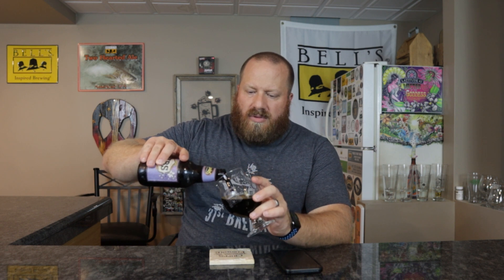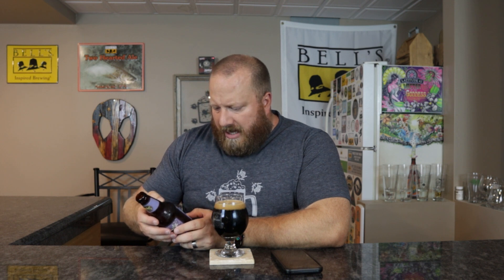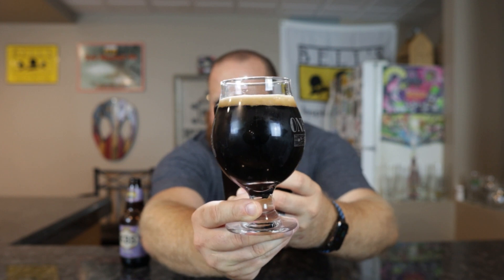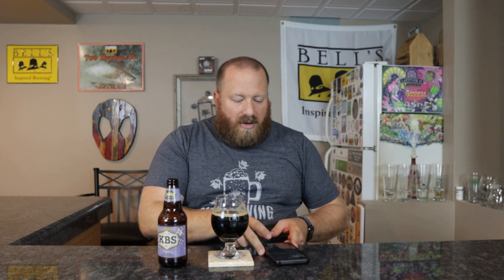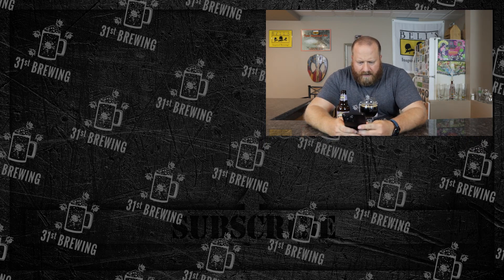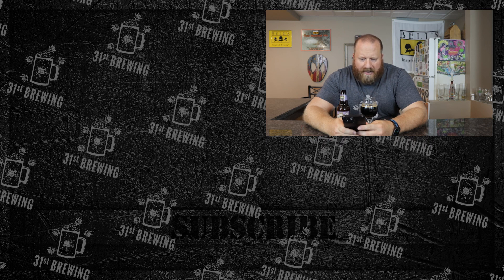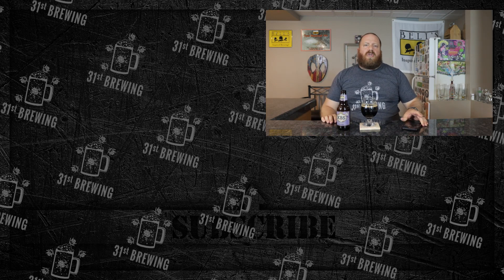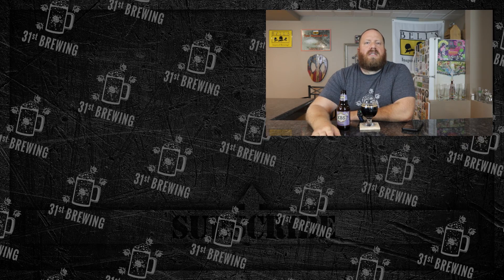Founders KBS Blueberry Review: Best Beer For Blueberry Lovers?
Founders KBS Blueberry is a Double Coffee Stout by style. It’s time to celebrate two decades of barrel-aging imperial stouts with KBS Blueberry. In honor of the 20th anniversary of KBS, we’ve given this legendary beer a dose of Michigan blueberries. The alluring aroma of dessert brings you in, while layers of vanilla, coffee, chocolate, oak and bourbon barrel notes become more profound with every sip. A sweet and sophisticated tribute to a world-renowned beer. This beer is 11.2% ABV. In this beer review, we will looak at the color, smell, and taste.